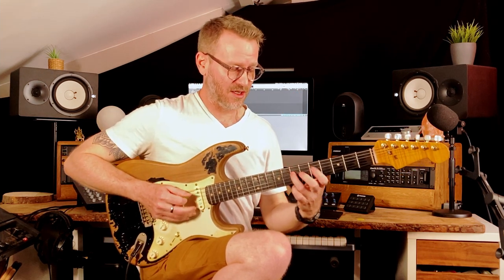Practice less & Improve faster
We don't need to practice 8 hours a day to become awesome. Just practice in a better & more efficient way and you'll improve faster and still have time to do other things.

Skype (online) Lessons are available  - Toby Hack Tobzlarone (skype name)